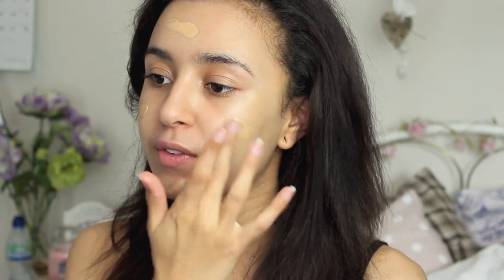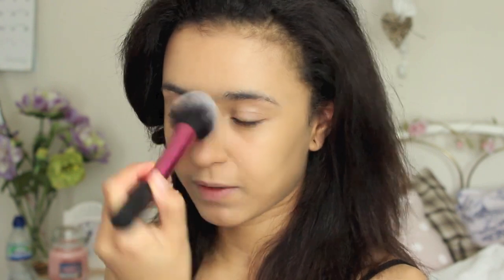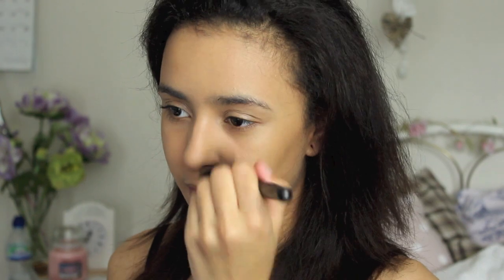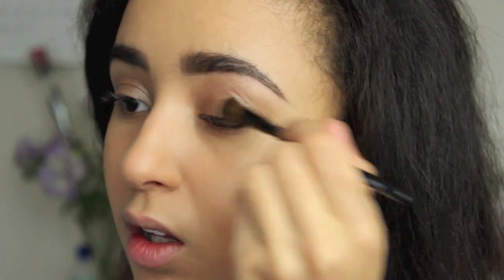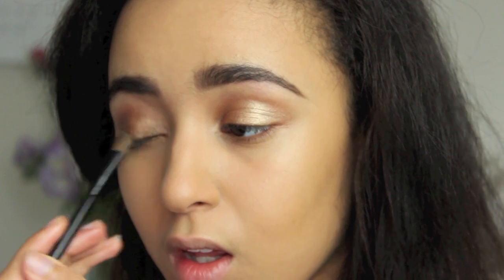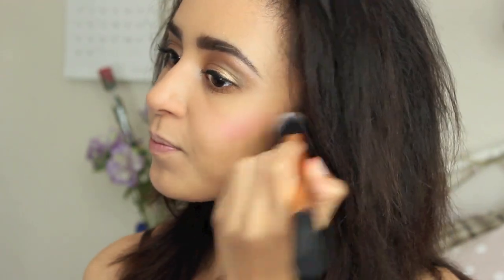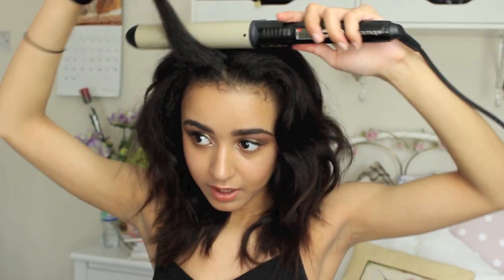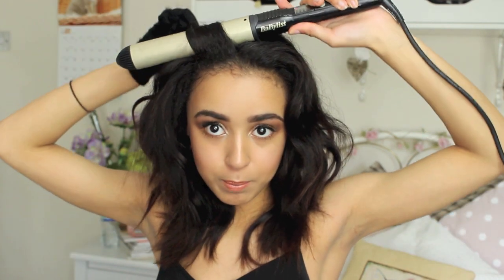Prom/ Party Makeup & Hair Tutorial | What I Call Beautiful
Better late than never! Its taken me forever to edit this video due to the fact it was so. so. long. I managed to cut it down to just under 20 minutes, so grab a cuppa and a notepad and get some tips and ideas for your upcoming prom or party look!

Products mentioned:
Chanel Le Blanc De Chanel
Giorgio Armani Luminous Silk foundation
Bobbi Brown Corrector in Peach
Maybelline The Eraser Eye concealer
Bourjois Healthy Balance Powder
Mac Brun eyeshadow (in brows and crease)
maybelline Brow Drama
topshop bronzer in mohawk
max factor creamy blush in soft rose
nyx blush in pinched
topshop glow pot in polished
maybelline colour tattoo in on and on bronze
topshop magic liner
rimmel scandaleyes kohl in bronze
rimmel lasting finish lip liner in tiramisu
rimmel moisture renew lipstick in notting hill nude
maybelline coloursensational shine gloss in cashmere rose

HAIR:
Babyliss soft waves curling wand
Oribe dry texturising spray
Bumble and Bumble brilliantine

depop - @xodjosells

xxxxxxxx